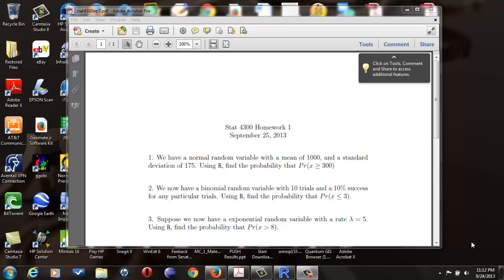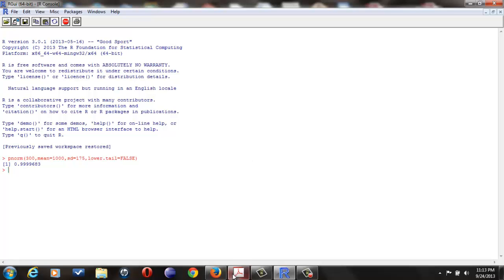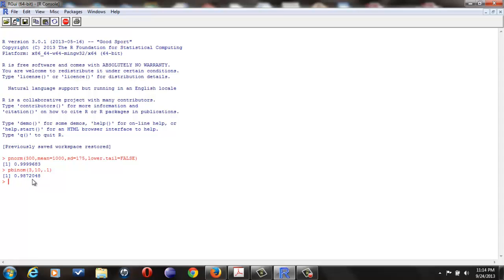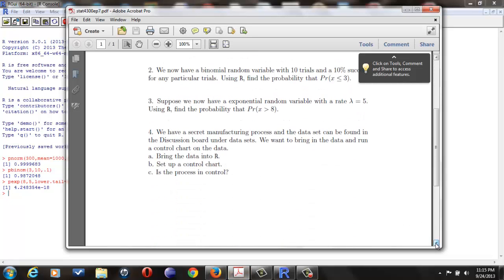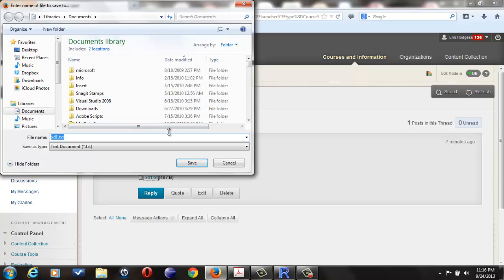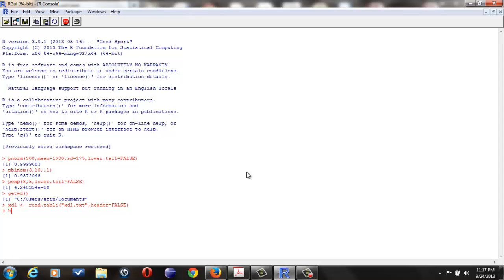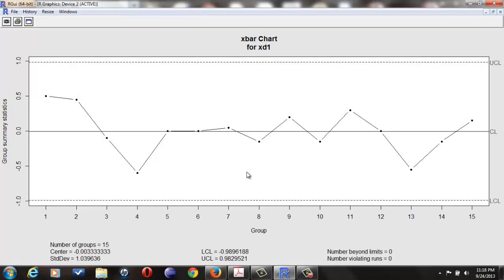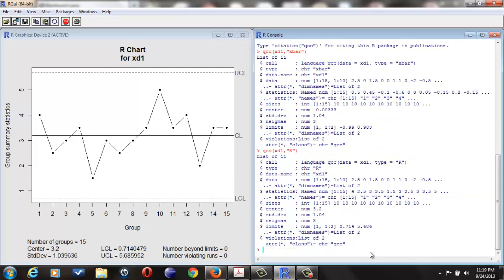Homework video for Stat 4300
using R for xbar and Range charts, also probability